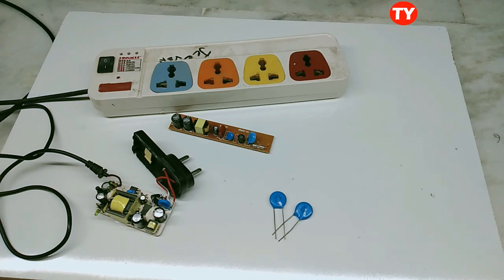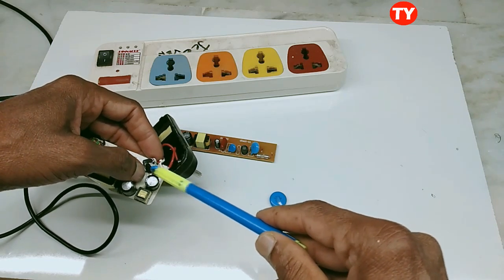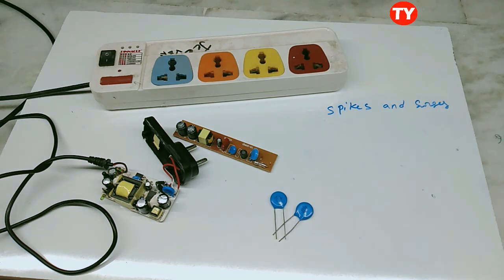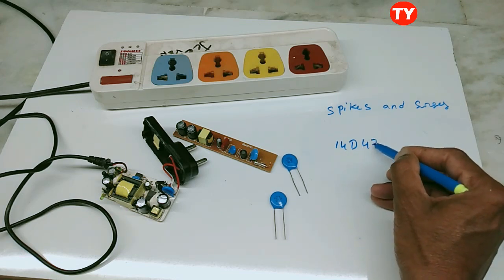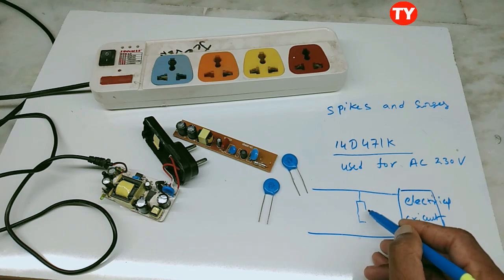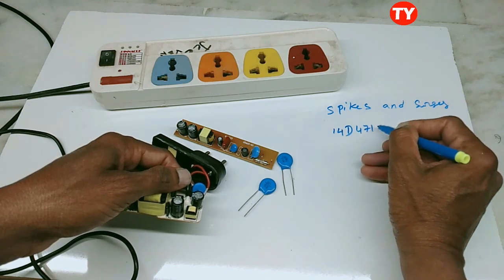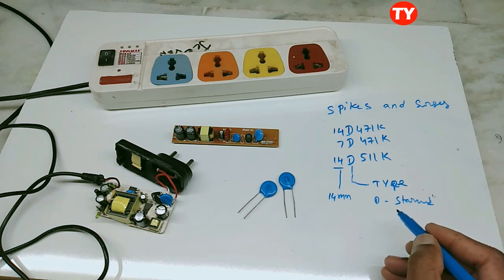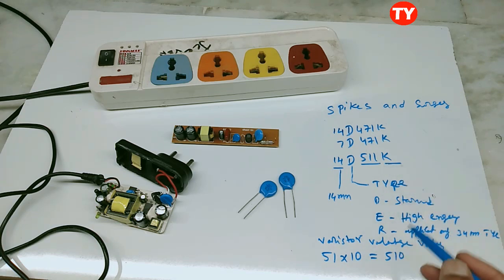MOV used to control SPIKES AND SURGES in AC supply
metal oxide varistor used to protect from spikes and surges
very high voltage current for a a very small time called spike
MOV part making
mostly 14D471k used in spike guard
more details